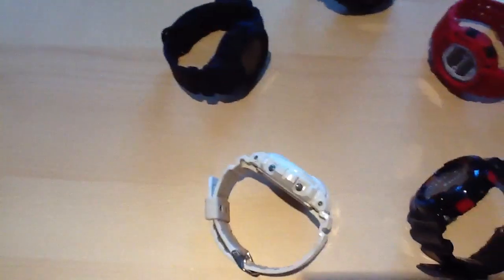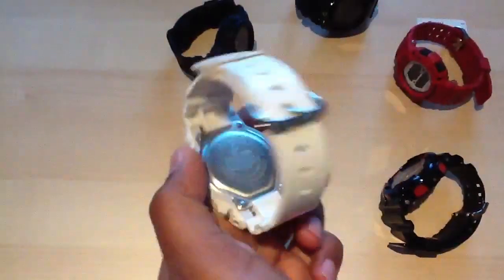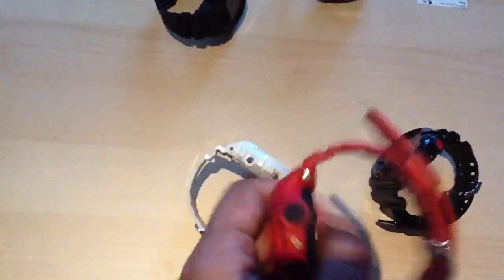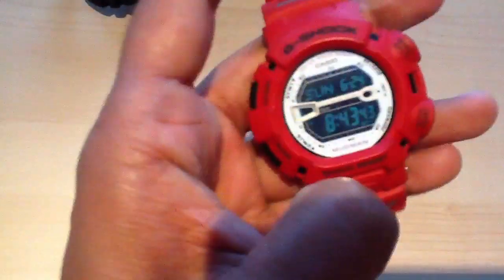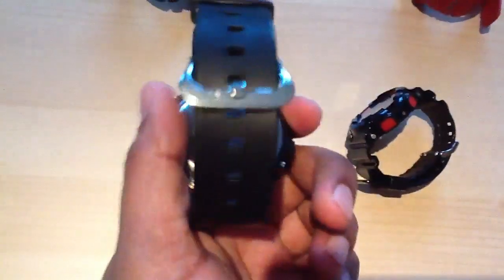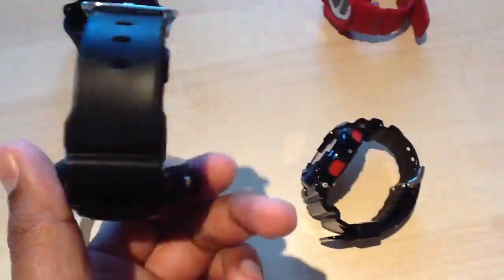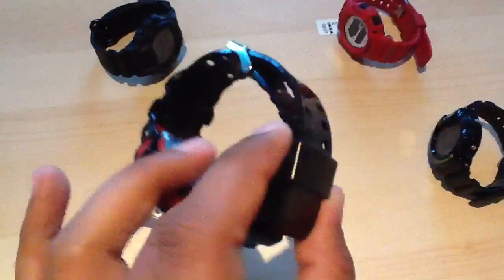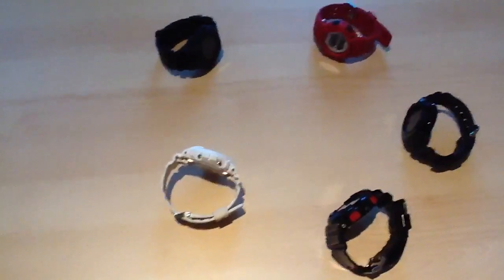Review G-Shock X 5 Models GA100 G6900 DW6900 G9000 StaRemix Review Eminem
A few Gs that I rock on a everyday basis. GA100-4, G6900EW-7, DW6900MS-1, G9000MX-4, DW6900SN-1. The GA100 which is my gym watch, I've customized to a more glossy look. The rest are all original Gs.